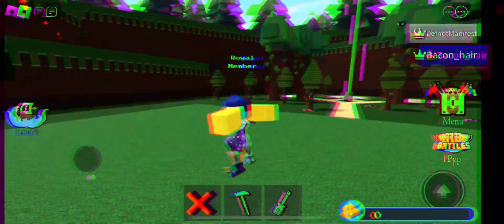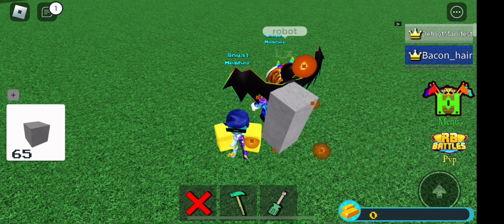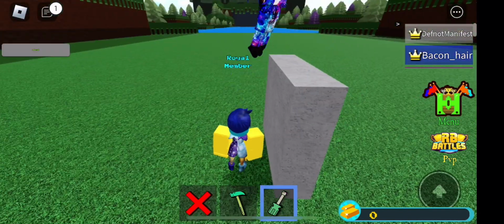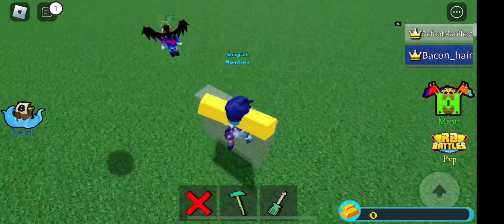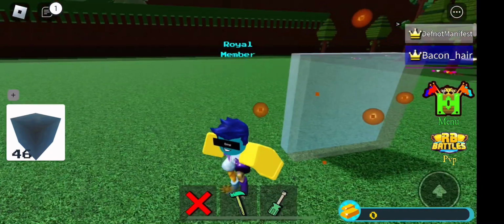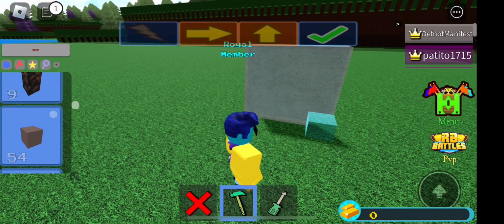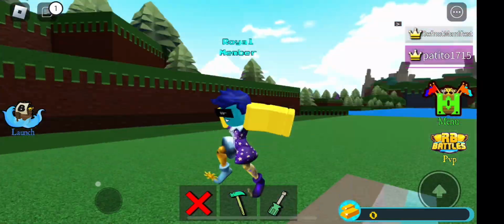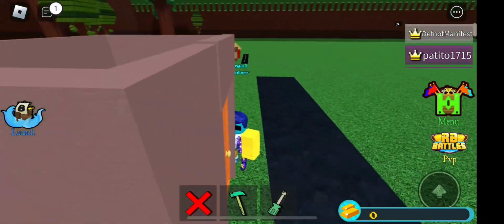How to Build One way glass/Build A Boat Roblox/